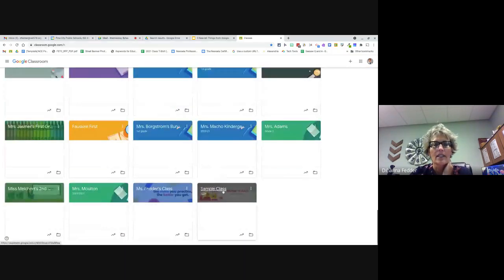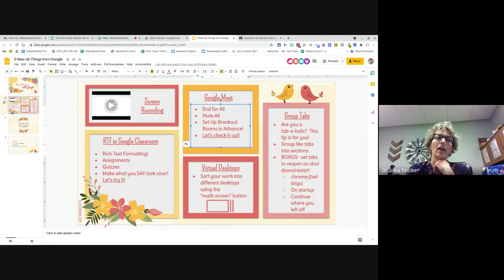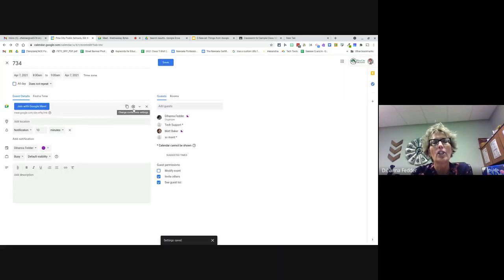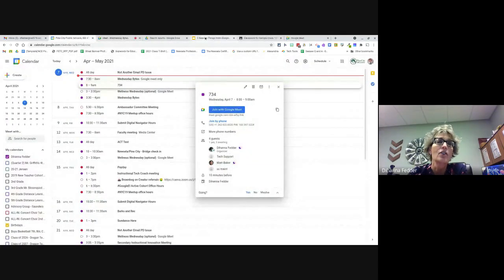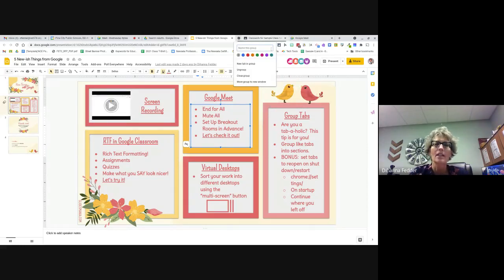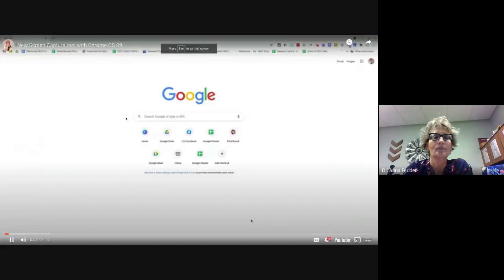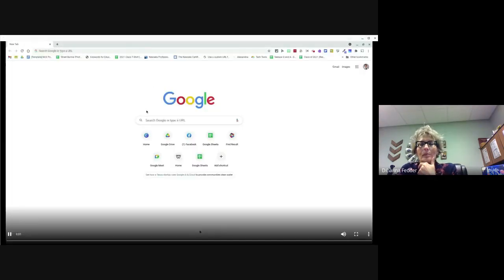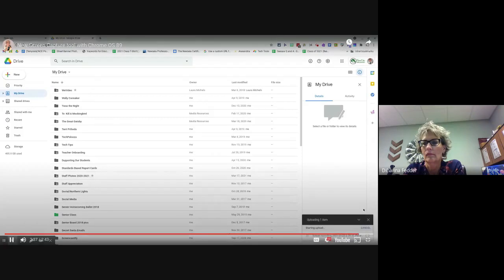Wednesday Bytes AM 2021 04 07 Google stuff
Dihanna Fedder, Pine City, Tells us about the many new tips and magic from Google